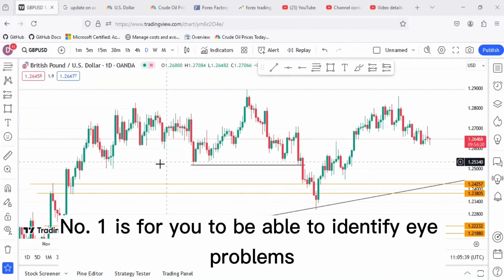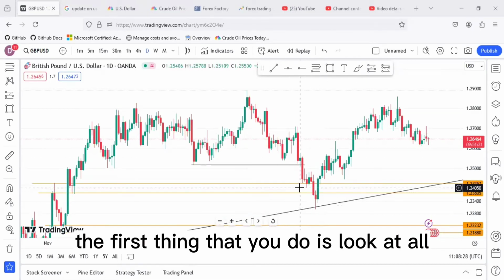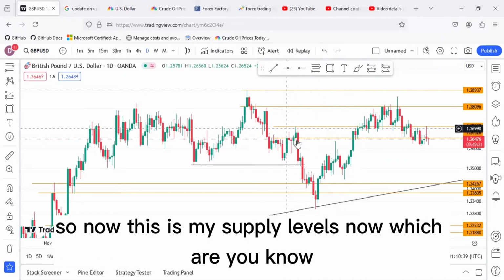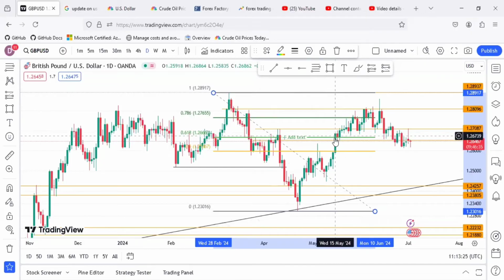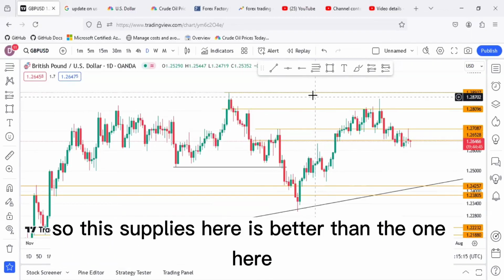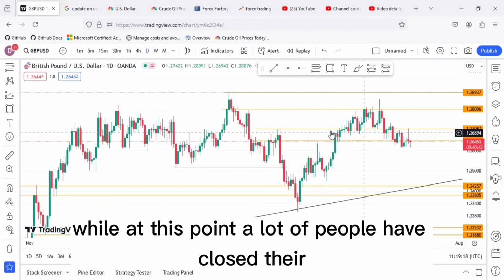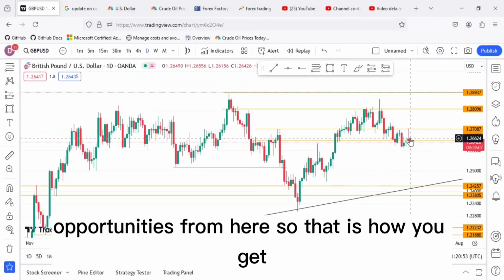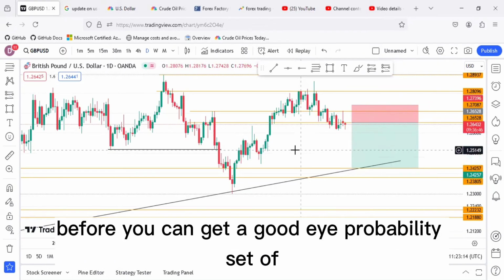High probability Trades Setups-An in-depth Analysis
In this video, I revealed and explained in details from my many years of experience in forex trading, how to identify high probability setups using price action.

.Trading high probability setups increases your chances of profitability in forex.

crypto, How to trade forex news using forex factory, viral